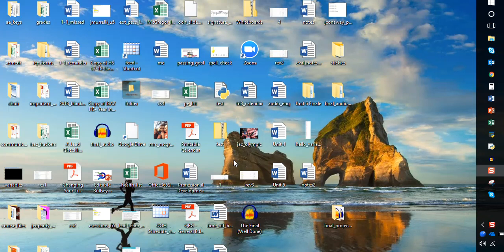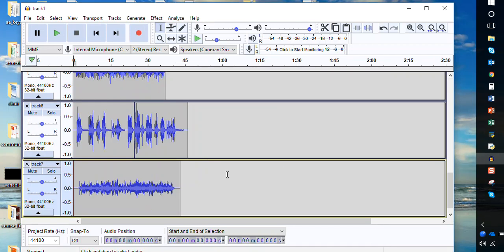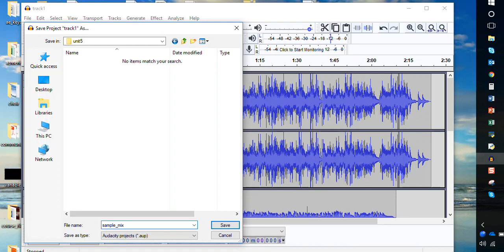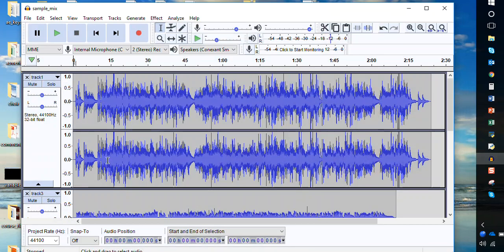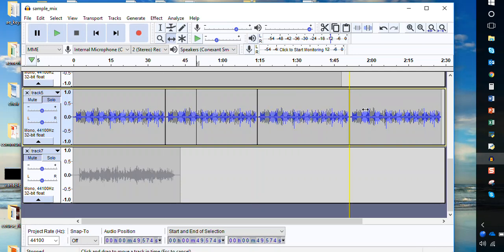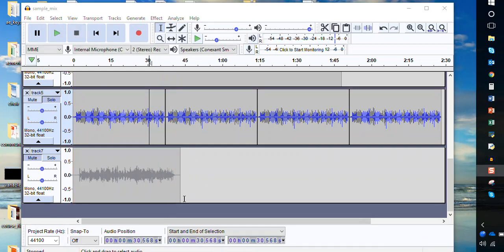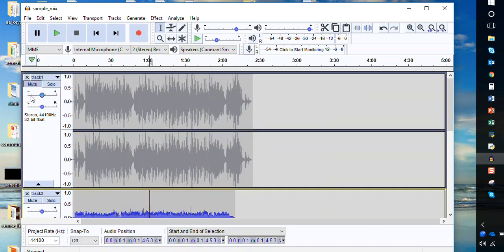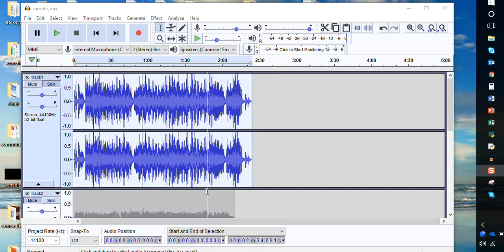unit5 assign2 part1